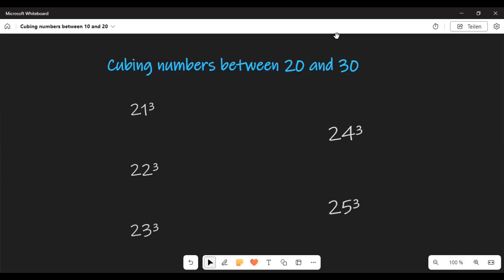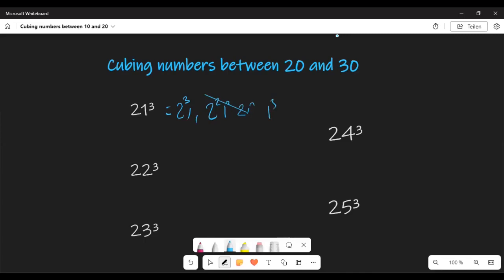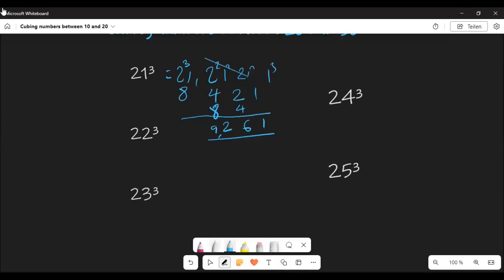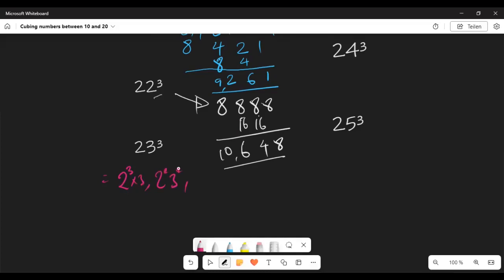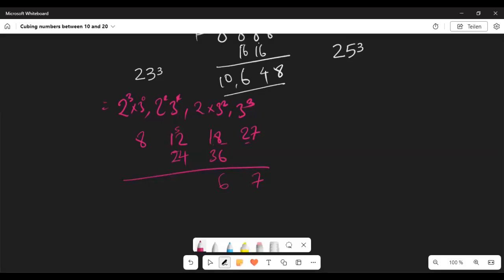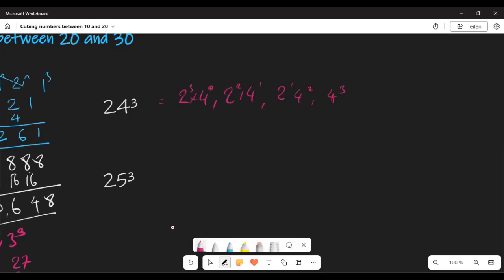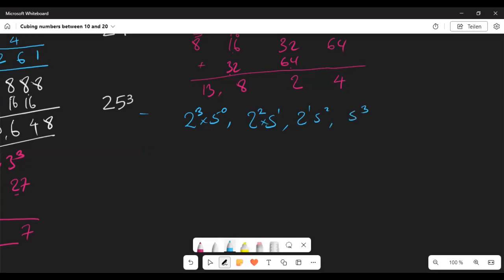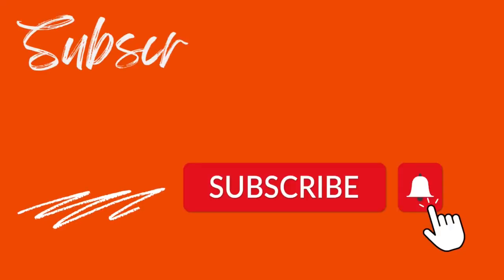Mantal math: How to calculate cubes of number between 20 and 30